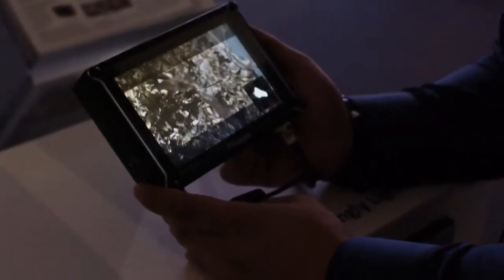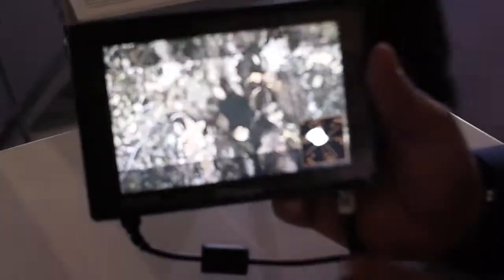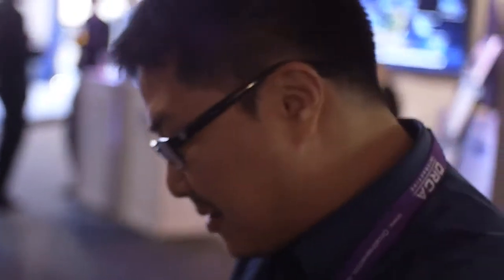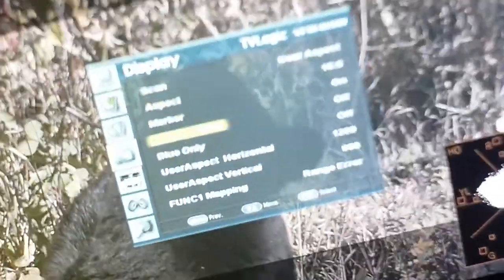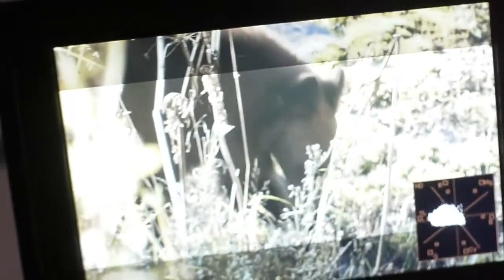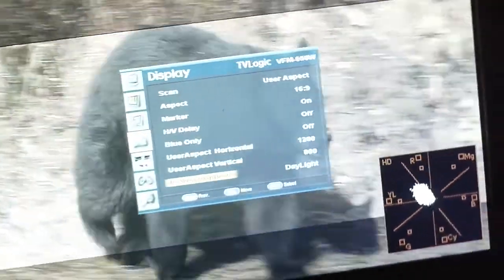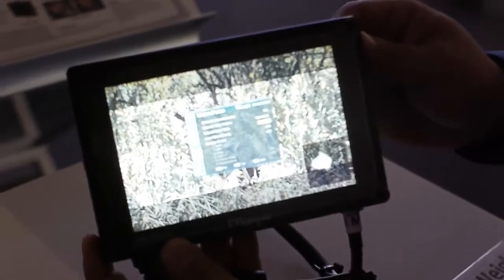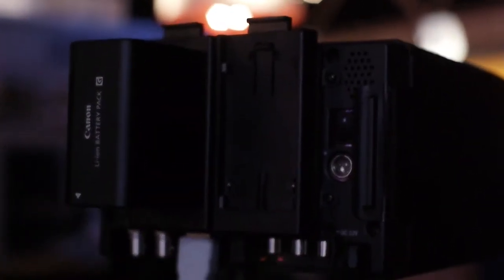IBC 2010: TVLogic VFM-056W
"The one of the best solutions for HDSLR shooters.  The VFM-056W is amazingly light and compact resolution. Its light weight and convenient use provide you the best solution for Indoor and Outdoor Shooting. Innovative and ergonomic design VFM-056W makes you comfortable in the shooting environment".